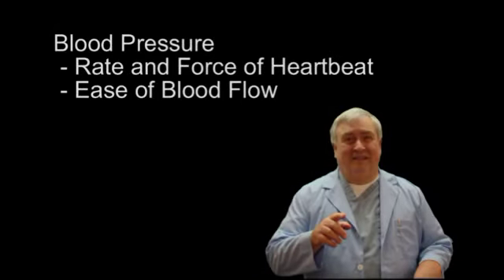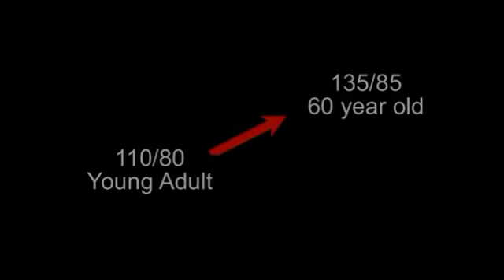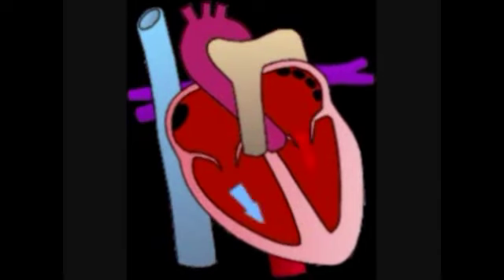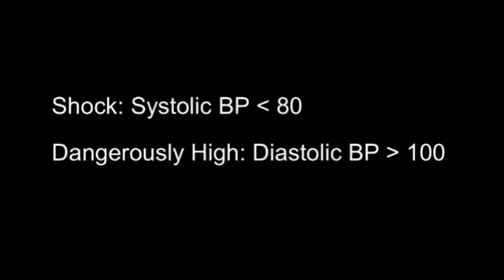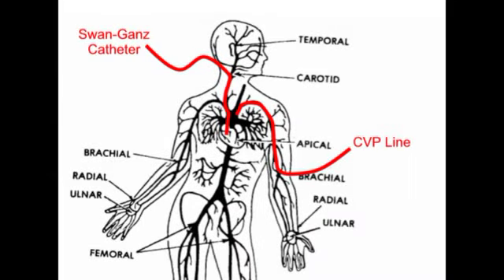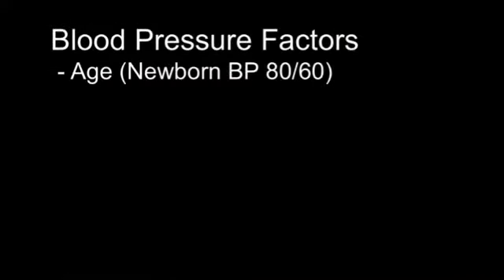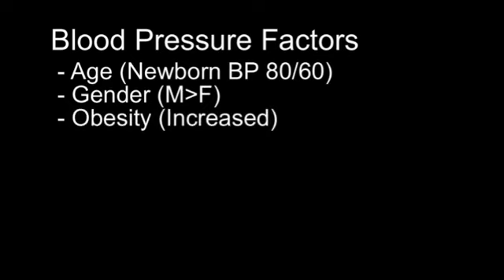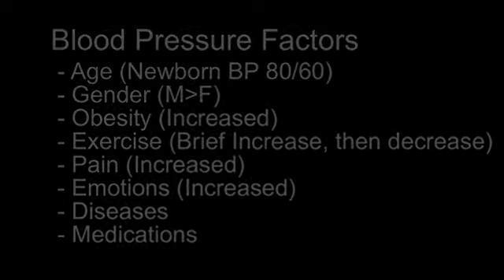What is the blood pressure?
Complete details of blood pressure